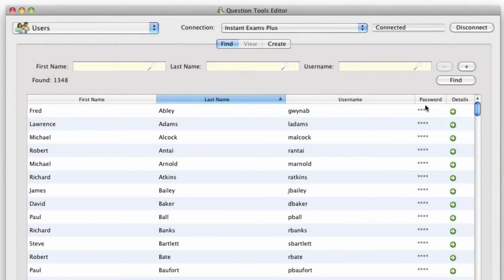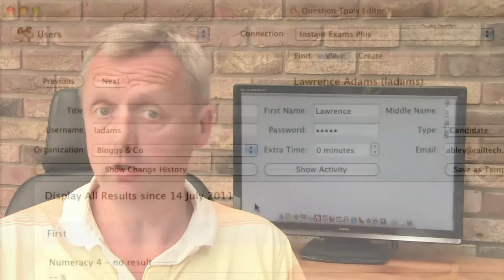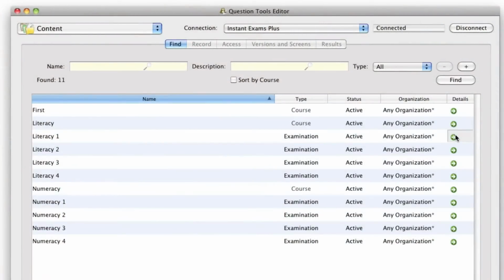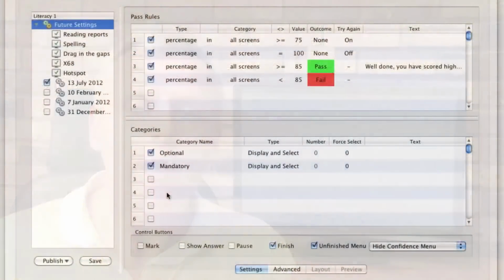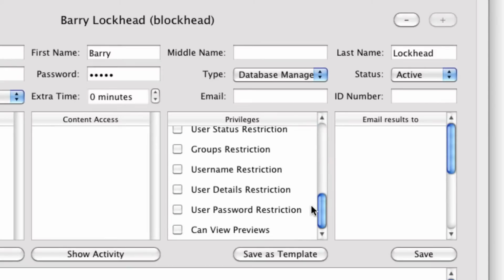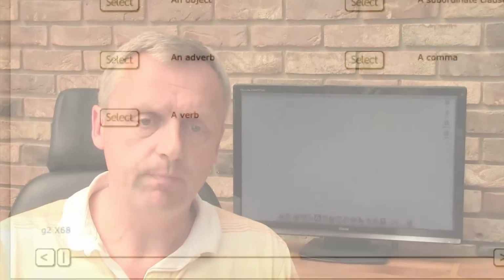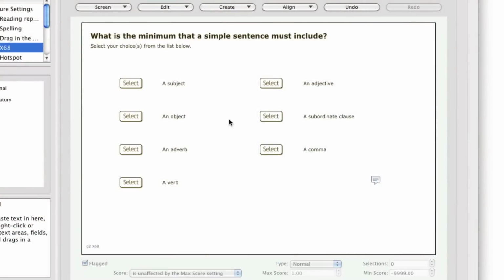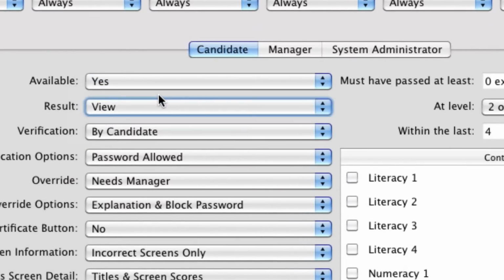Running a programme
This four-and-a-half minute video provides some advice on running a large e-assessment programme.